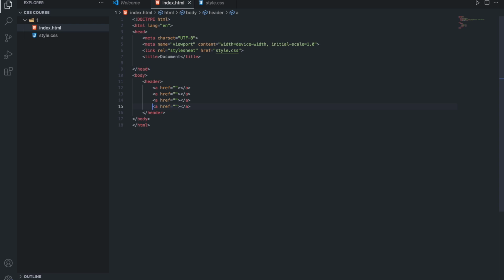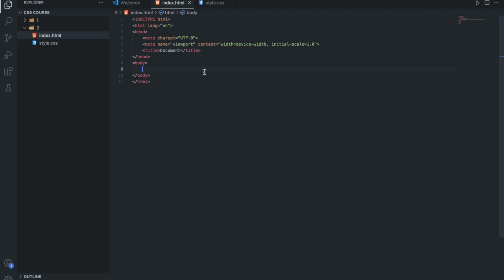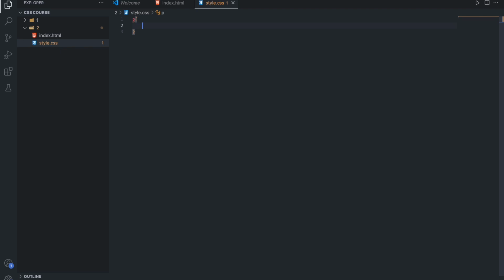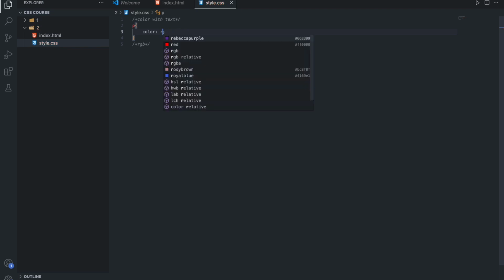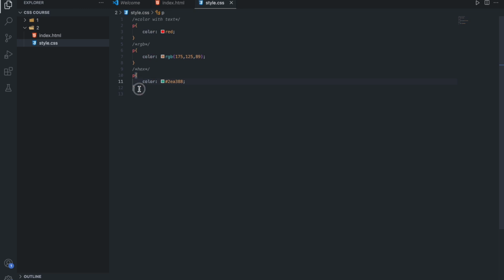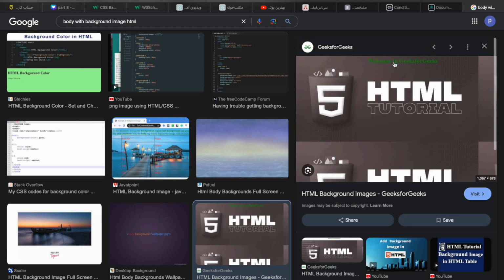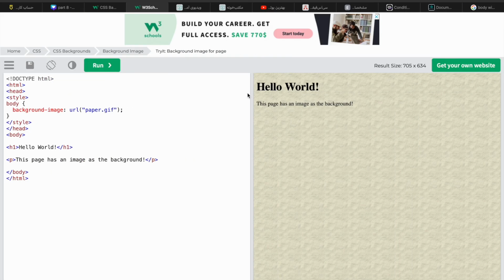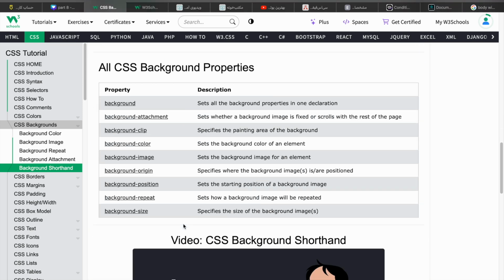Css Tutorial part 3 (colors , comment, background codes)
Hello guys how are you today in this video we talk about comment and how you can write it in css and color codes and how you can write it and the type of it and talk about background codes like background code and background image and if you like this video please like the video and subscribe my channel and share my video to you're friend and if you have any feedback and idea write at comment thank you bye